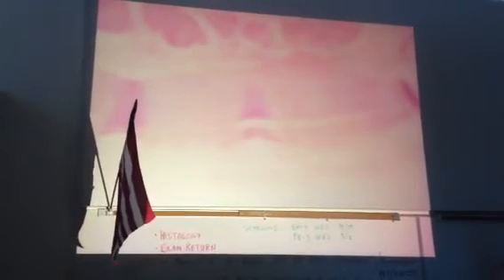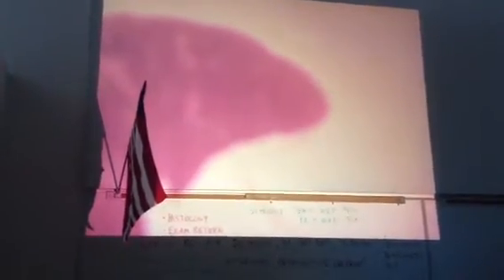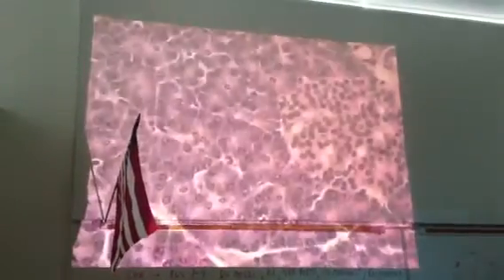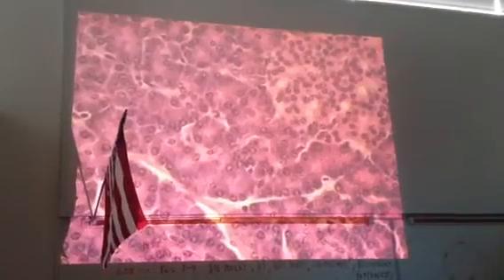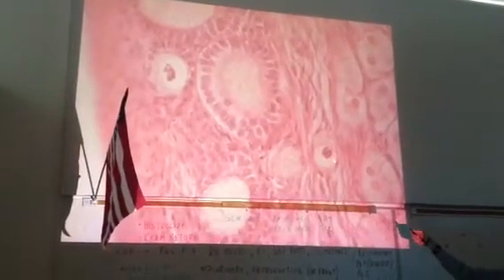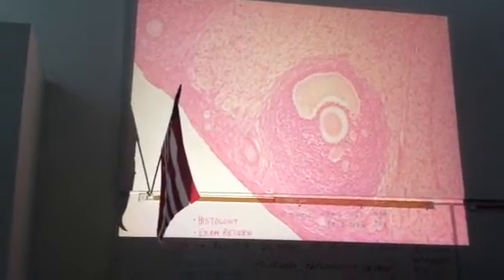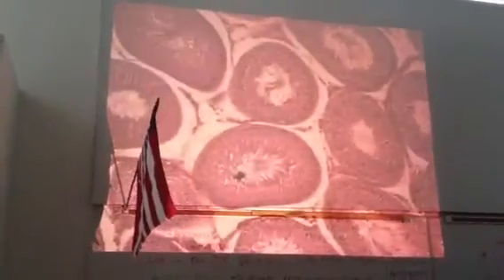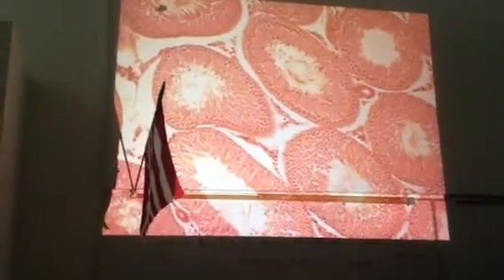Bio202 prac 3